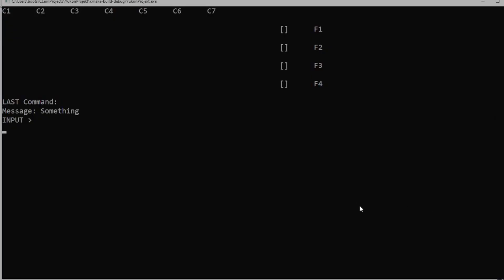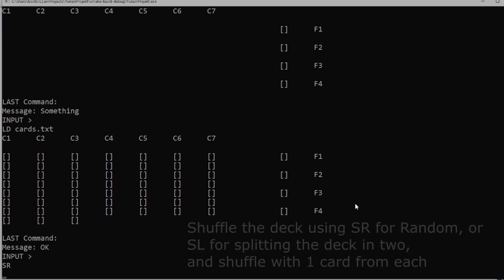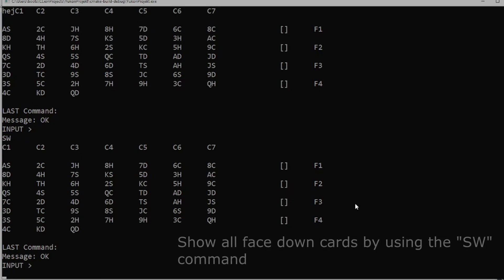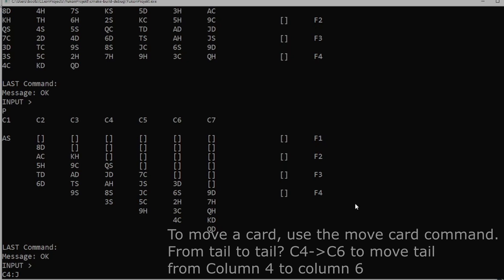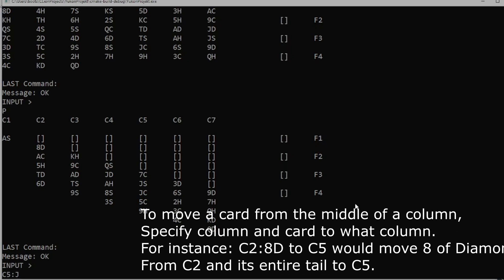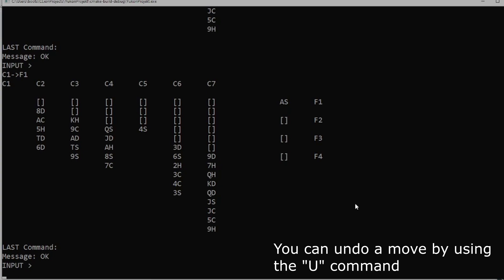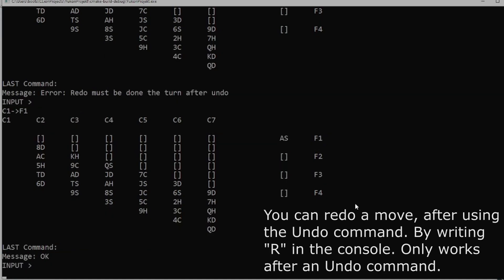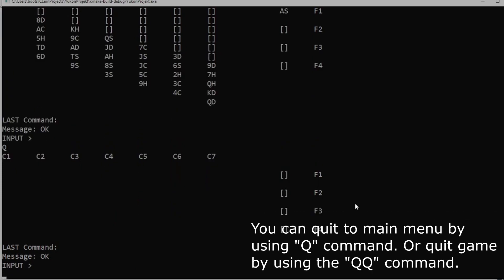Group 28 - Yukon Solitaire in C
Project from DTU course: Machine Oriented Programming, Fall 23.